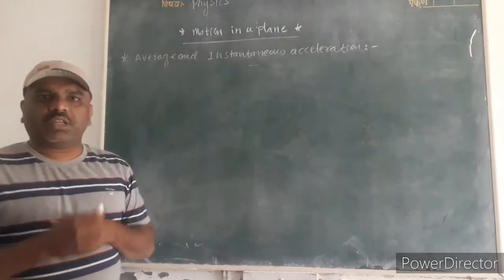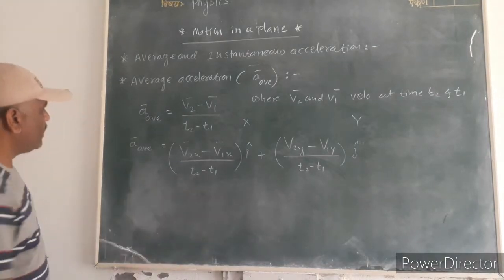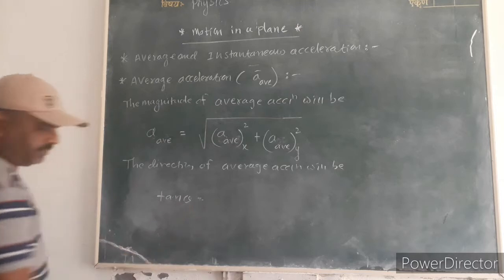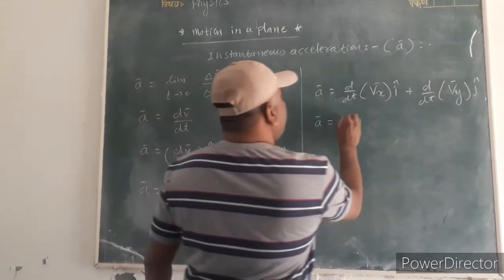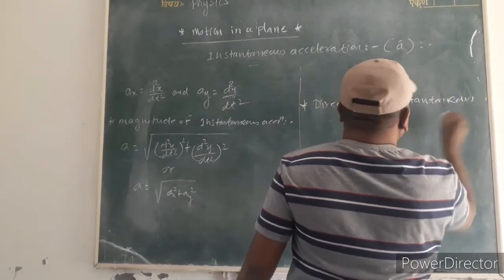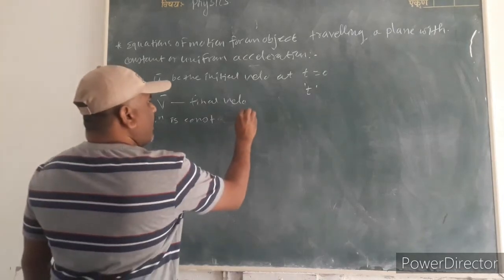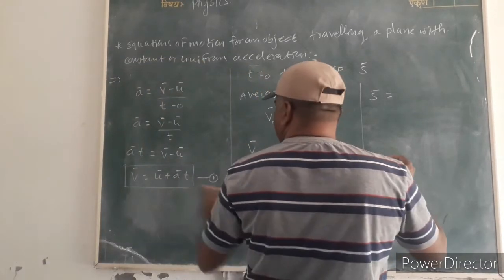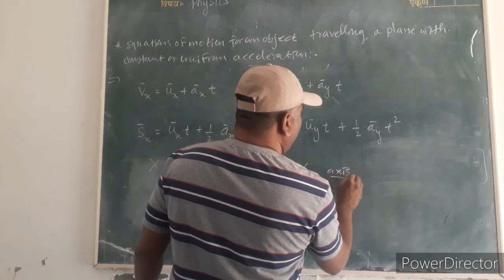motion in a plane 11th L6